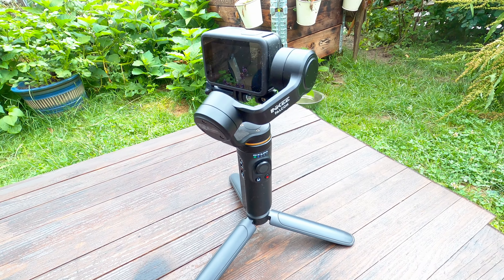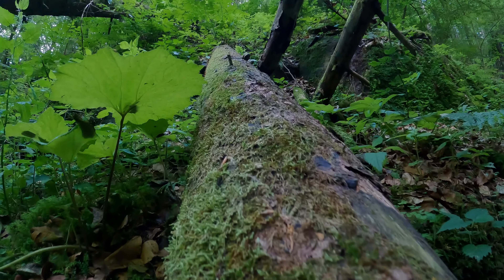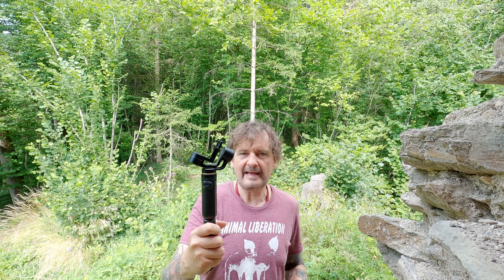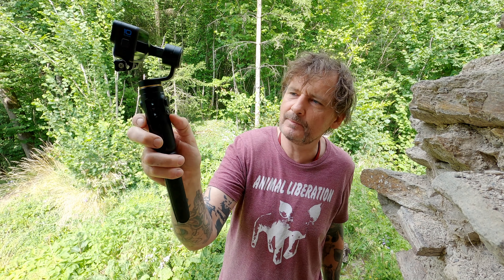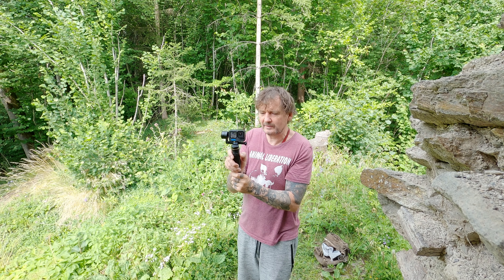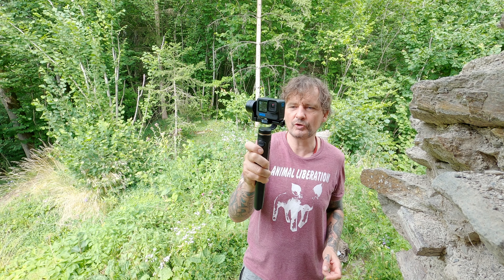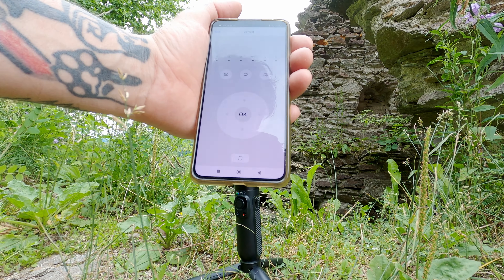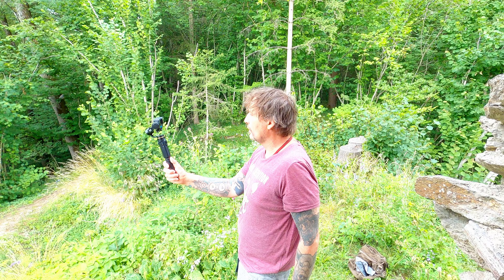Gimbal | Inkee Falcon | GoPro Hero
Mein neuer Gimbal Inkee von Falcon wurde nun eine Woche lang getestet. Was ich von ihm halte, welche Vorteile, aber auch welche Schwächen er hat, das möchte ich Euch in diesem Video näherbringen.
Wenn Ihr diesen Gimbal bestellen möchtet und mich dabei ohne Mehrkosten unterstützen wollt, dann verwendet bitte folgenden Link:
Inkee Falcon
00:00 Intro
00:34 Vorstellung Inkee von Falcon
01:43 Nachteile | Die drei Minus-Punkte
03:00 Erklärungen
07:37 Falcon App
09:17 Fazit
Meine Ausrüstung:
Mikrofon: Samson GTrack
Ansteck-Mikrofon: Rode Smart Lavalier +